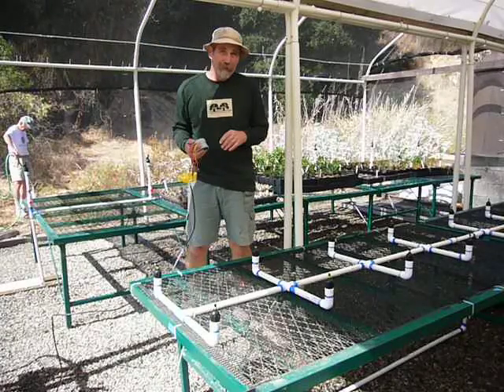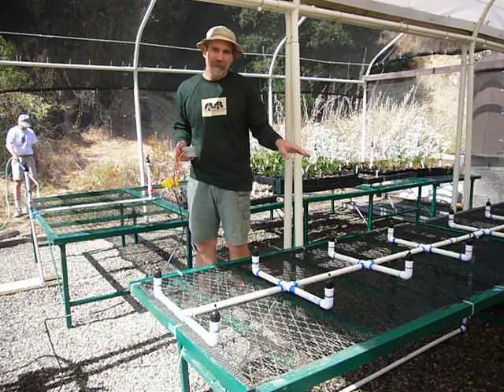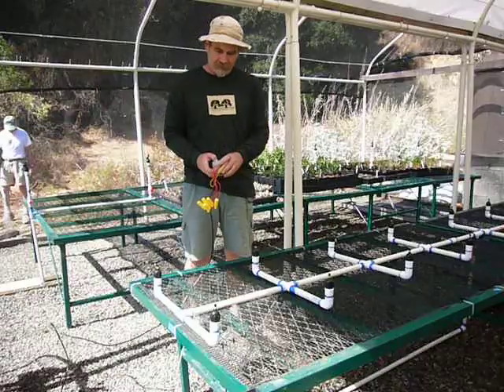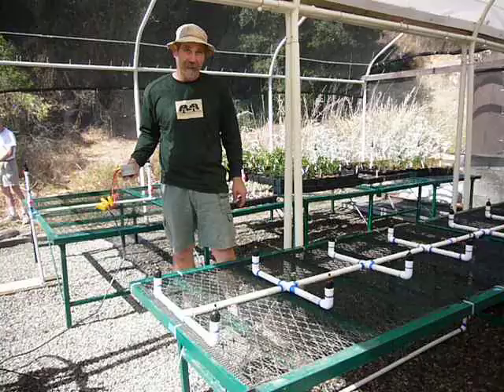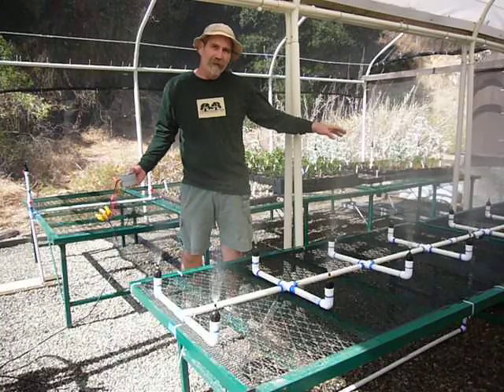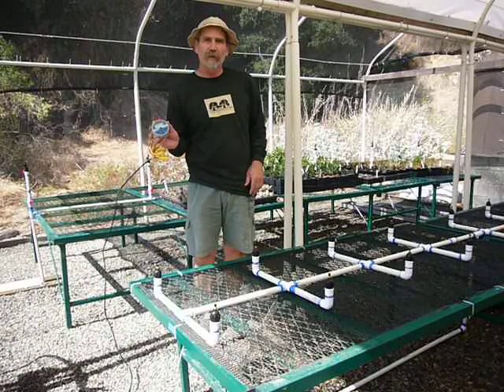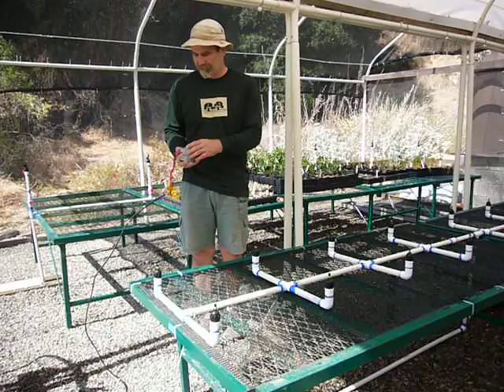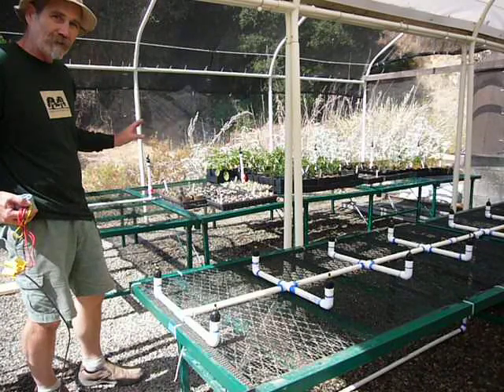LCWP Nursery: irrigation system #1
New irrigation system in main Nursery structure: misting for seed flats and cuttings, and micro-sprinkler for potted plants.